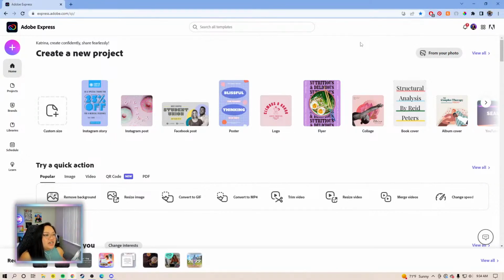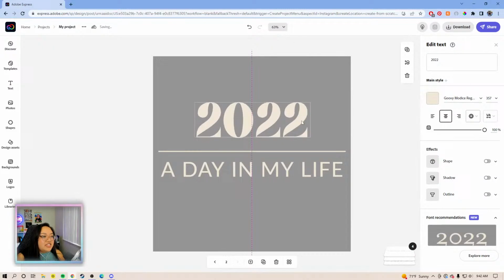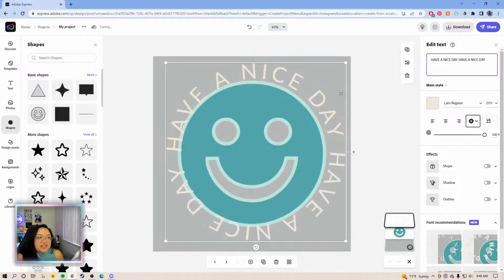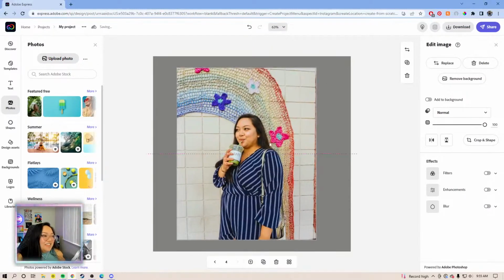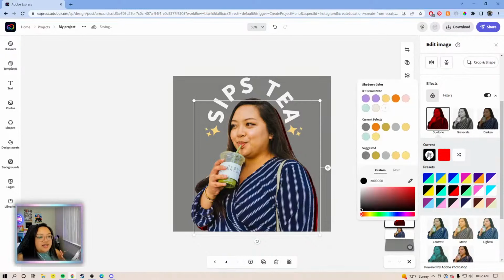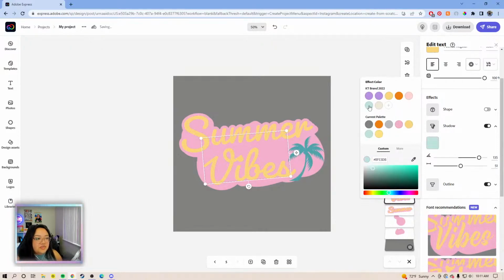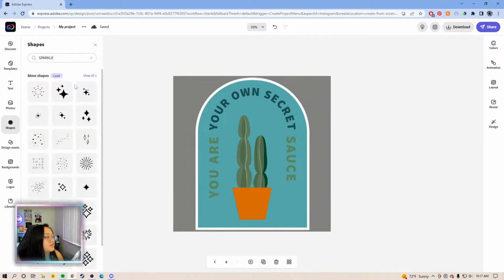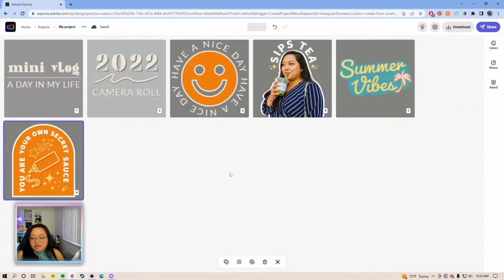Creative Encore: How to Add Custom Graphics and Text to Reels | Adobe Express Masterclass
Want to level up your Instagram reels? In this video Adobe Express Evangelist Katrina Torrijos will teach you how to make custom text and graphics for your Instagram Reels.

Host Katrina Torrijos is an Adobe Creative Cloud Express Evangelist based in the Bay Area